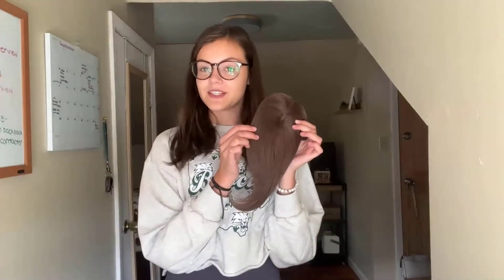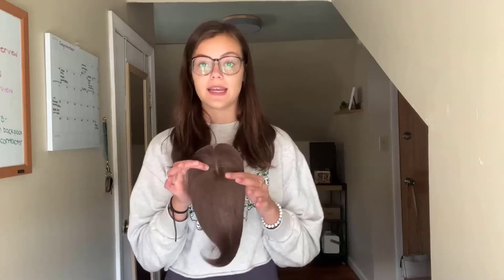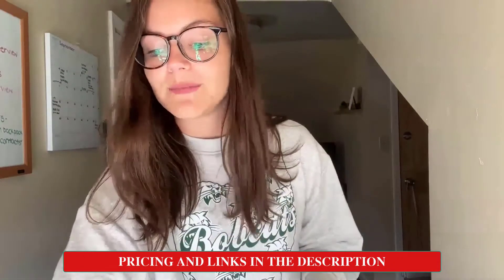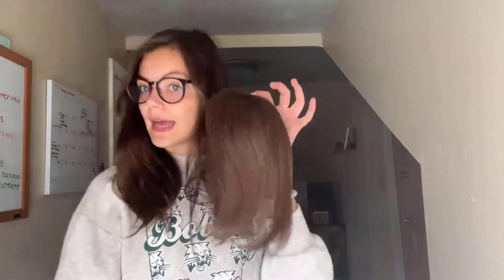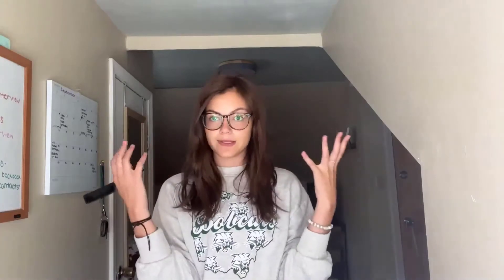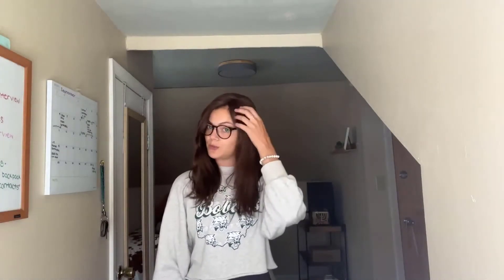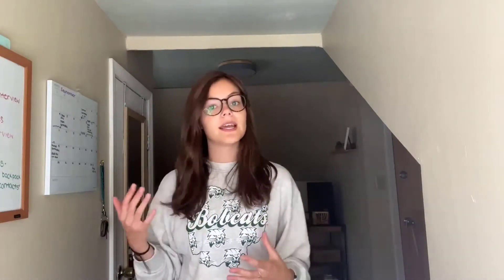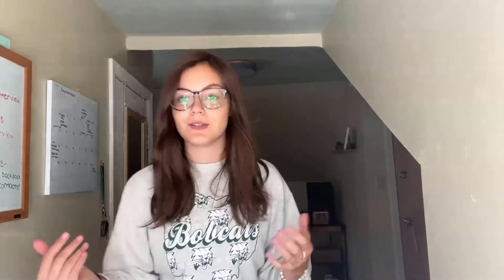2024 FUSHEN Hair Toppers - Hair toppers for women with thinning hair - The best topper ever!!!